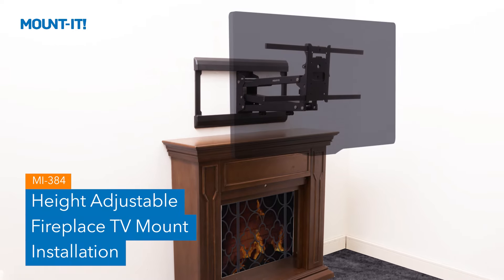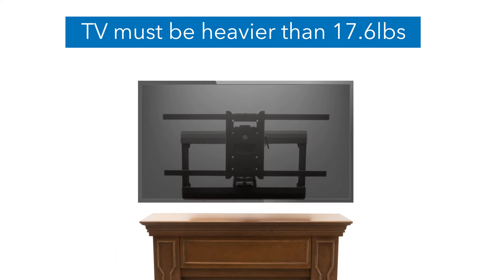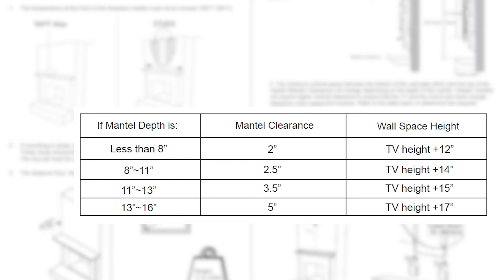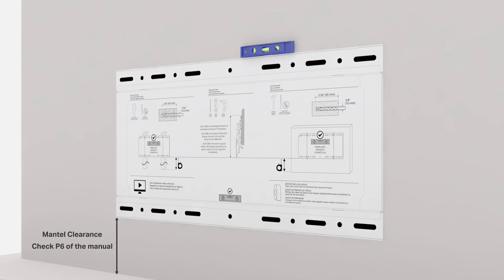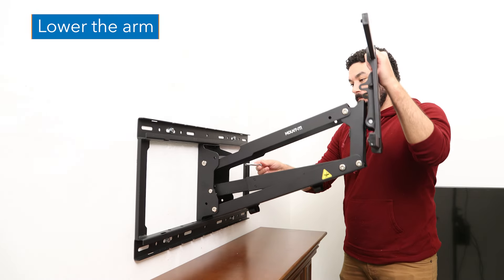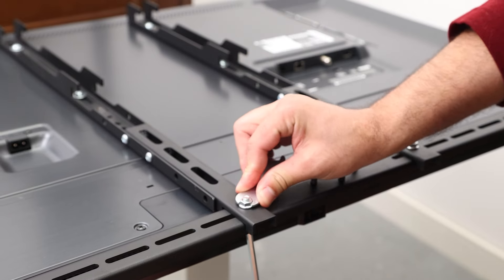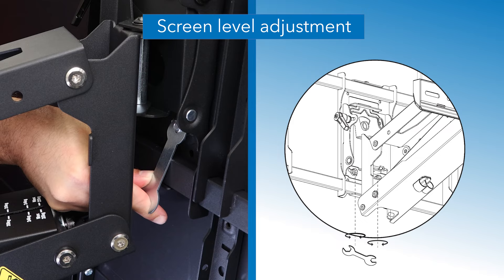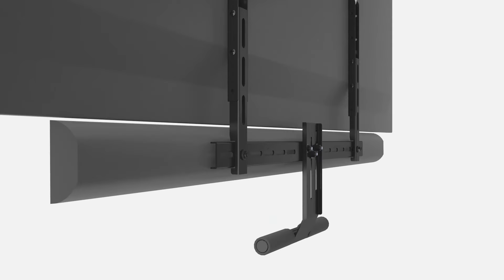Pull Down Fireplace TV Mount | MI-384 (Installation)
• MI-384 is compatible with TVs from 42" - 65"

• Easily adjust your TV with fluid, tool-less height adjustment with the counterbalance gas spring arm
Solid weight capacity of 62 lbs. makes this mount perfect for medium to large screen TVs

• Cushioned, insulated handles offer protection from fireplace heat, preventing burns

• 29" of height adjustment allows you to lower your TV over the fireplace mantel to a more comfortable viewing position closer to eye level

Or by phone, Monday - Friday: 8am - 4pm, 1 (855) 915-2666